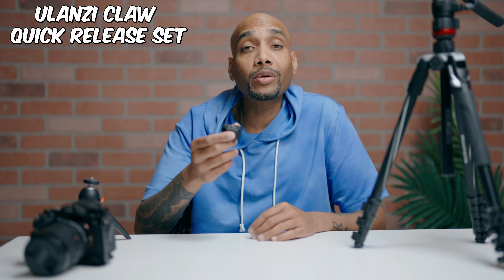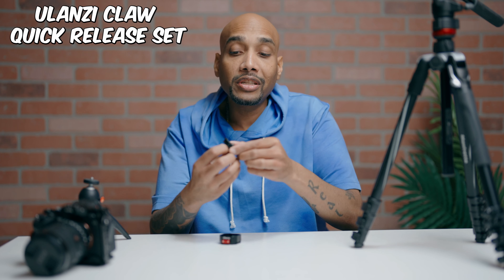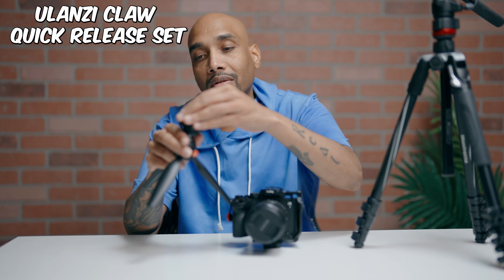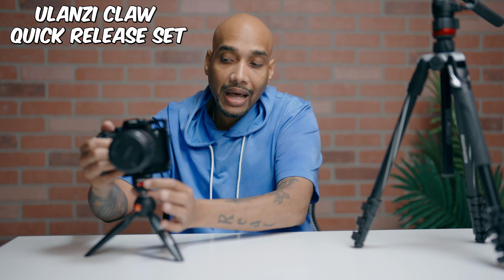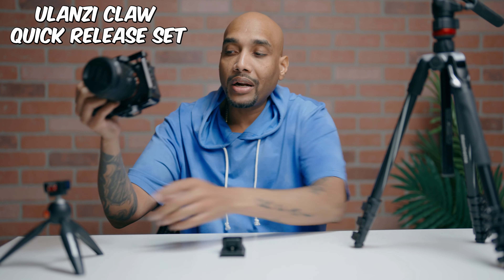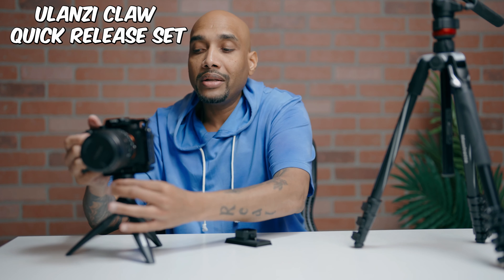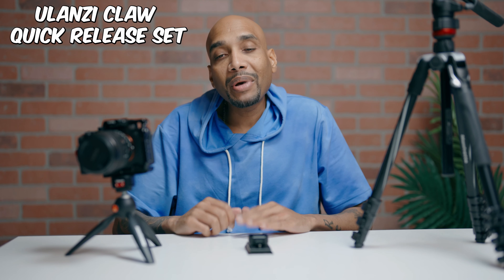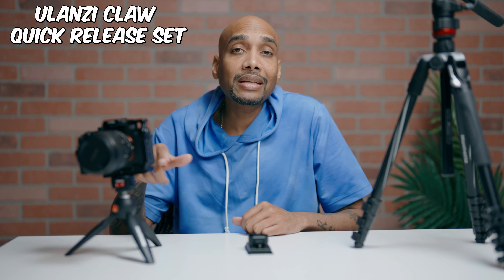Ulanzi Claw Quick Release Set Review: Simplify Your Video Setups!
In this video review, Tech with Korey introduces the game-changing "Ulanzi Claw Quick Release Set," a must-have gadget for videographers and content creators who are always on the move and frequently switch between different camera setups. With the Ulanzi Claw, transitioning from tripod to vlogging setup or moving between various shooting scenarios becomes incredibly effortless.

Corey demonstrates how this quick-release set works seamlessly with his Sony a74 camera, easily attaching and detaching with a simple push-and-lock mechanism. The Ulanzi Claw ensures a secure and stable hold, giving you the confidence to work without worrying about accidental slips or equipment dislodging.

This versatile tool is designed to handle up to 110 pounds of weight, providing robust support for a wide range of accessories. korey shares his experience using multiple holders for different setups, streamlining his video production process and saving valuable time.

Whether you're a vlogger, filmmaker, or professional videographer, the Ulanzi Claw Quick Release Set is a game-changer that enhances your workflow, making camera setup transitions smooth and hassle-free. Say goodbye to tedious screwing and unscrewing and embrace the convenience and efficiency of the Ulanzi Claw.

If you're looking to simplify your video setups and improve your productivity, don't miss out on this review of the Ulanzi Claw Quick Release Set. Check it out today and experience the difference it can make in your video production journey.

Discover a world of tech wonders at my curated Amazon store! 🌟 Explore the latest gadgets and innovations here: 🛍️ 🔗